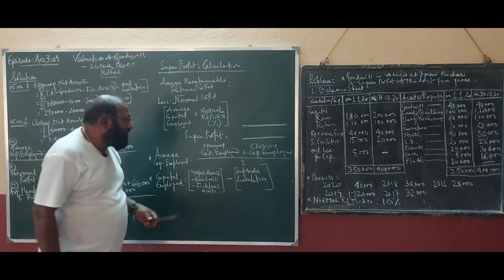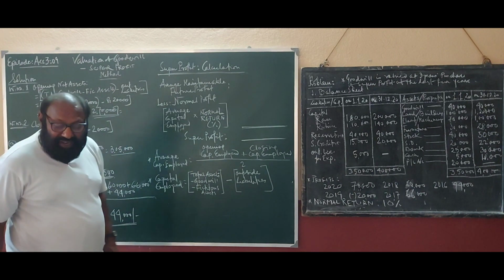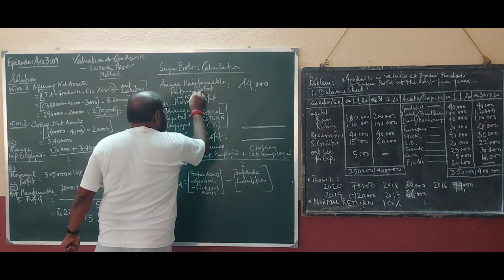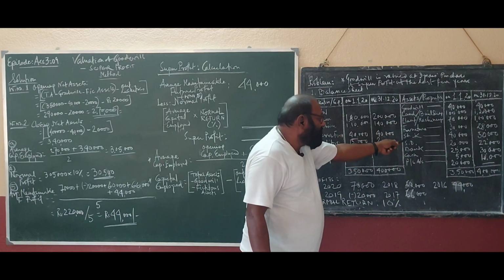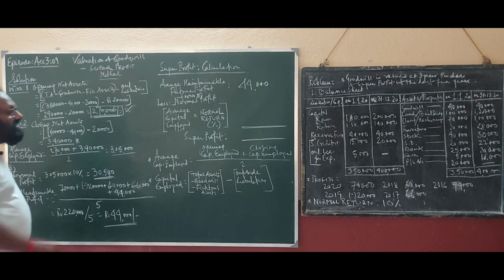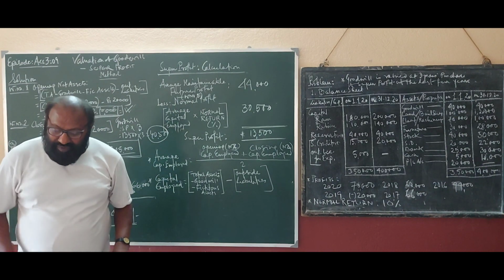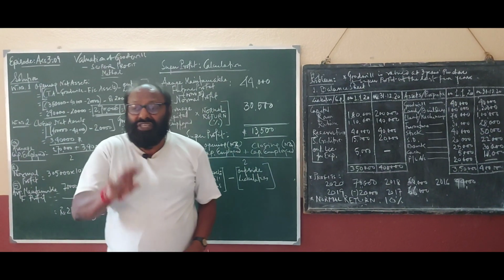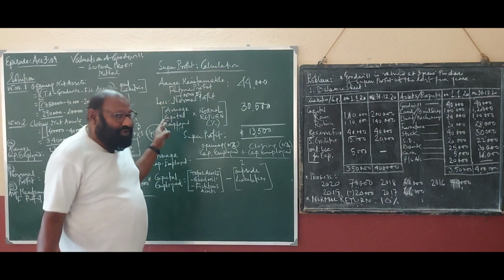PartnershipAcs EpisodeAcs309 ValuationOfGoodwill3 SuperProfitMethod ConceptOfCapitalEmployed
partnership accounting class 12
partnership accounting 1
partnership accounting problems and solutions
What is partnership in accounting terms?
Partnership accounting
Accounting changes between Sole-proprietorship and Partnership.
 What is partnership and why it is formed.
What is Partnership agreement and how it is formed.
 Utility of partnership agreement.
 Rules under 'Partnership Act' in case no partnership agreement is made.
 Concept of Appropriation and difference between appropriations and charges.
 What is Profit and Loss Appropriation Account and why it is made.
 A basic practical example of preparation of P&L Appropriation A/c. Admission of Partner

1) English Literature (ICSE/ISC/CBSE/WB Council of education )
2) General History and Social Studies (ICSE/CBSE)
3) Full area of  Commerce, Economics, Finance and Accounting
4)General Principles of Management and Functional Areas of Management
5)Some pertinent areas meant for socio- environmental Education
6)Misc... areas relating to Value Education .

 2) Put likes
3) Share the loaded text to your friends and relations to make it reach the maximum persons
4) Put your valuable Comments to make our presentations more rich and valued day to day If this Channel can reach to maximum and help them enriching their knowledge in the relavent areas then I would take it as granted that my efforts are worth - performing. It would add to my inspiration.

Thanking you ,
I am .